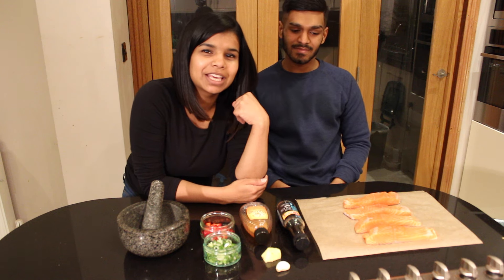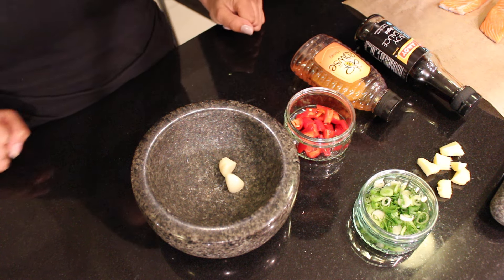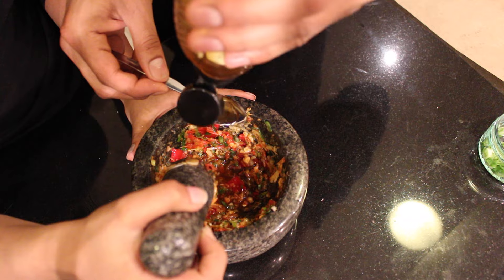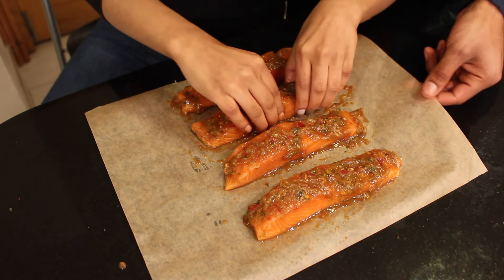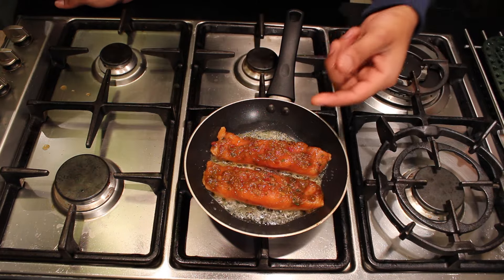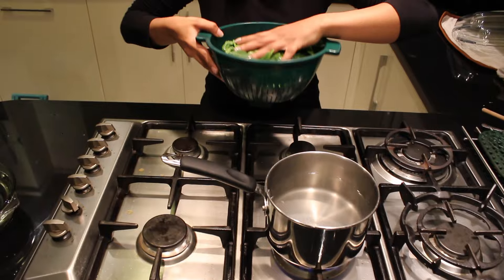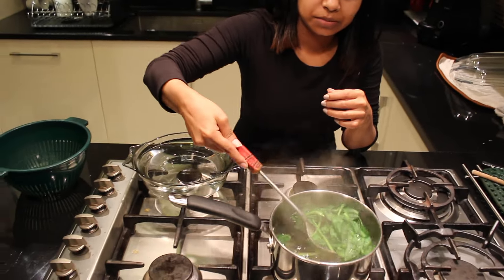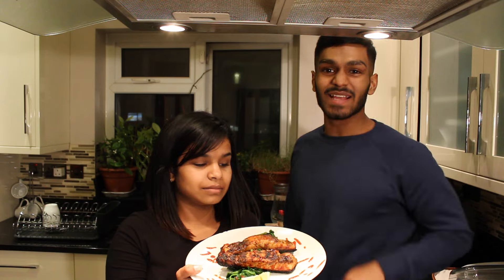GINGER AND HONEY GLAZED SALMON | SALMONWEEK | CHEF P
This fishy week is about to get fishier! This ginger and honey glazed salmon recipe is quick, easy and absolutely delicious! You guys are going to love it!

Chef P